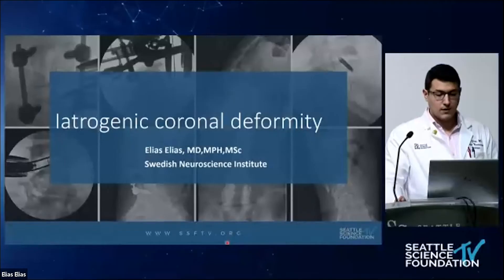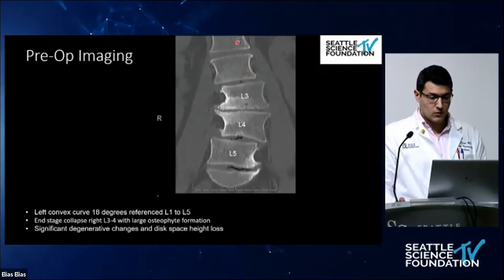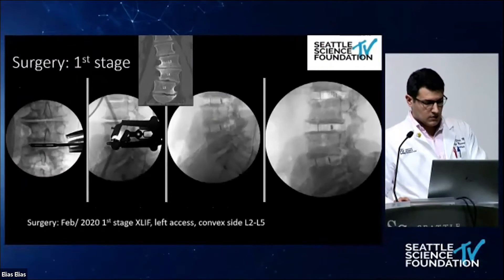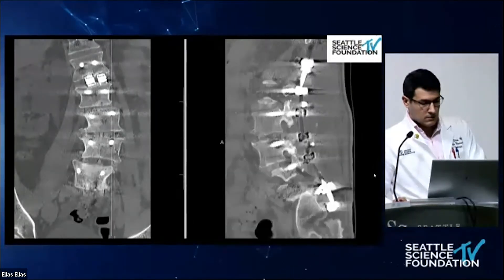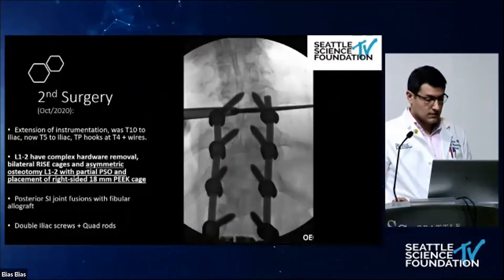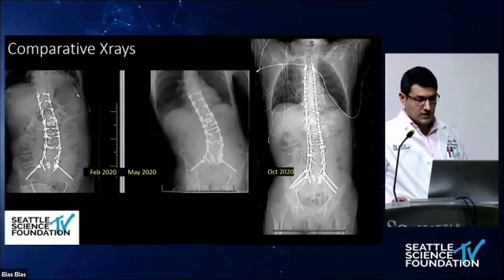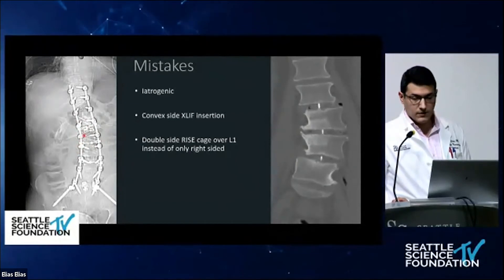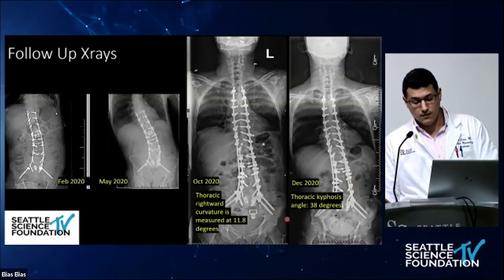Iatrogenic Coronal Deformity - Elias Elias, MD, MPH, MSc